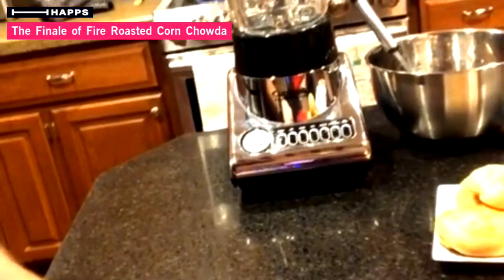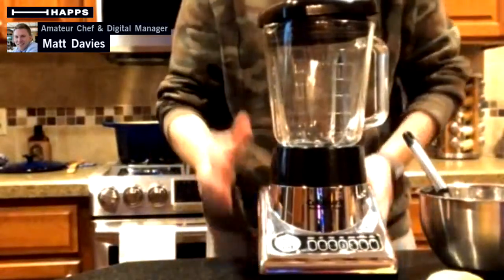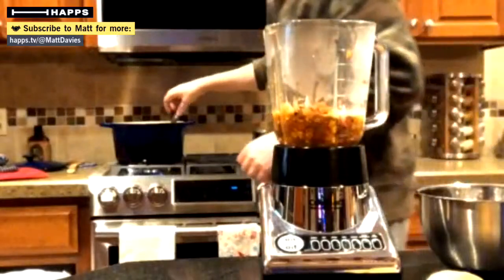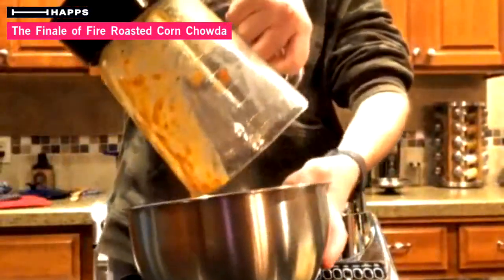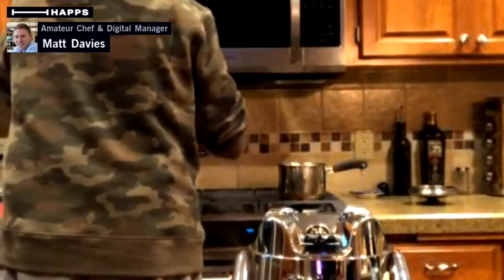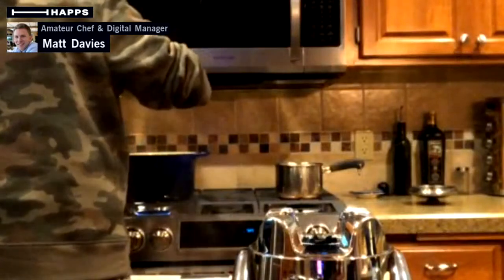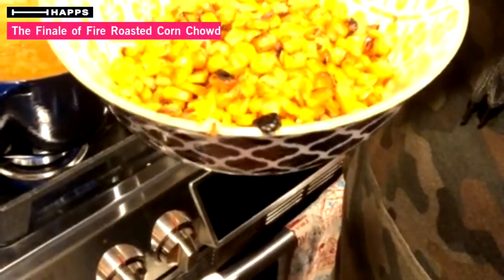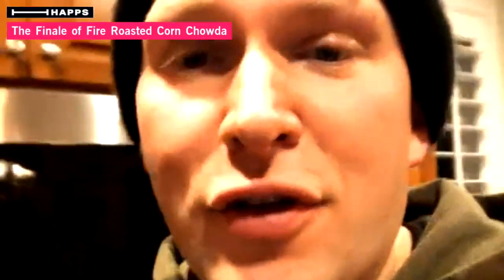The Finale of Fire Roasted Corn Chowda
LIVE: The Finale of Fire Roasted Corn Chowda.